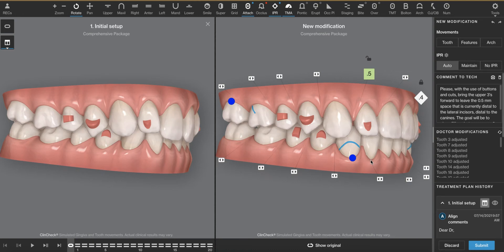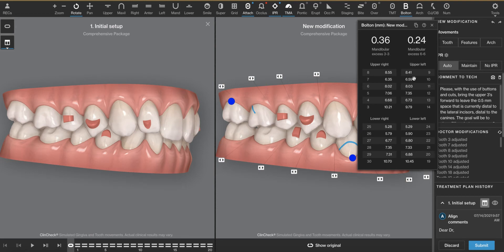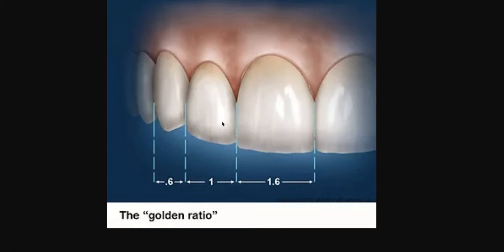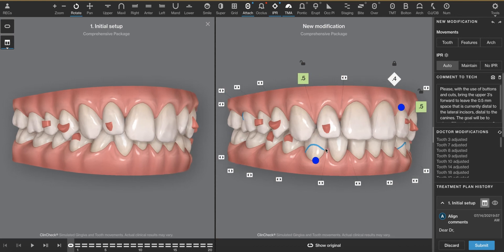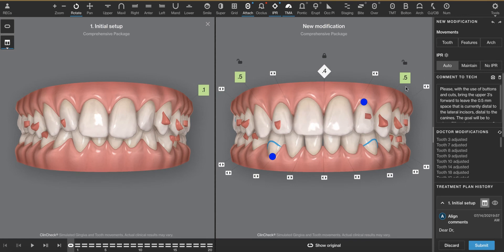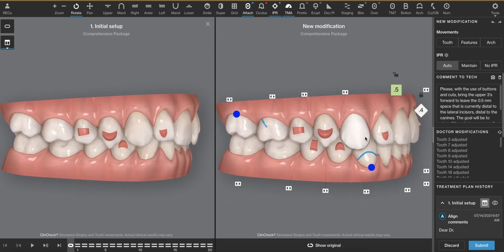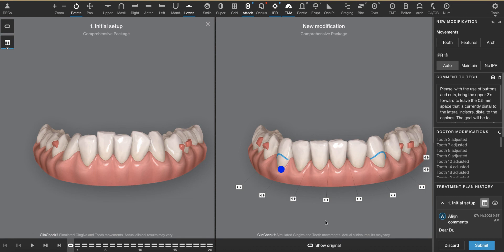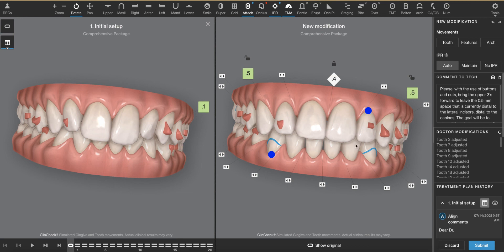Invisalign Treatment Planning Case #2 (AD)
Bolton Discrepancy Case
Deep bite
IPR